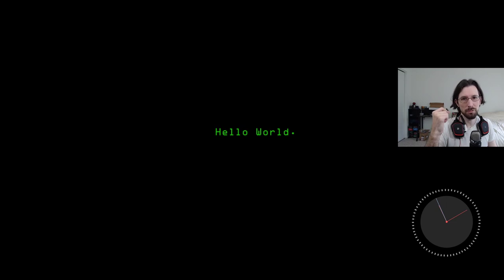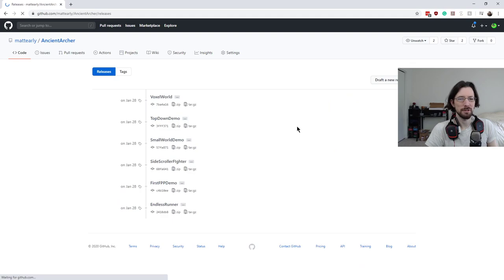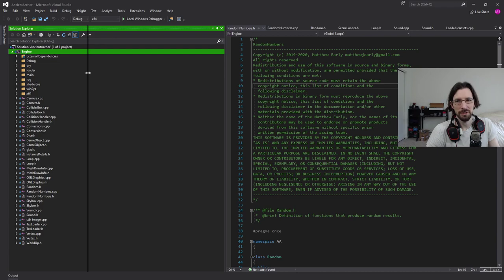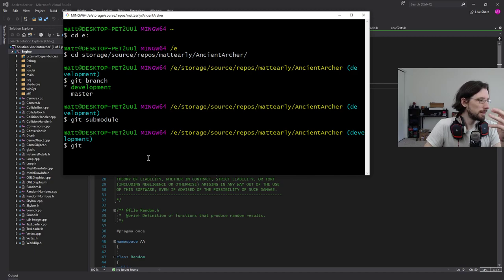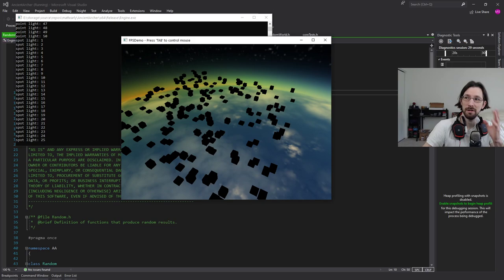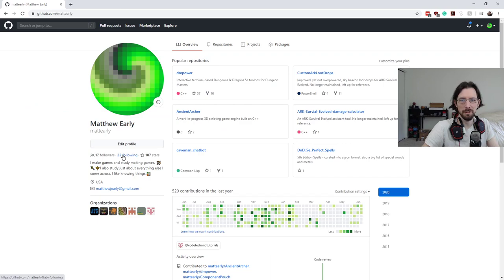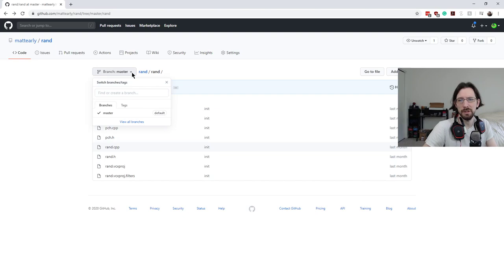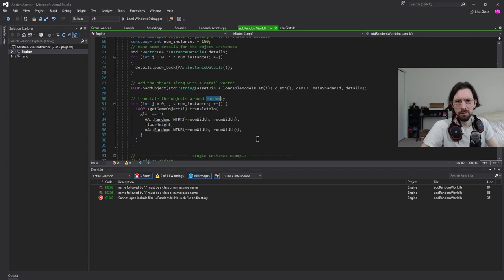Ancient Archer Game Engine VLog 8 | git submodule libraries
Video is done in an impromptu live manner so please excuse the somewhat unorganized fashion that things are presented. I'm pretty sure I managed to cover everything I wanted to talk about =D